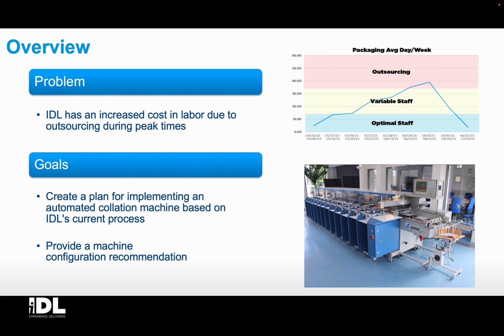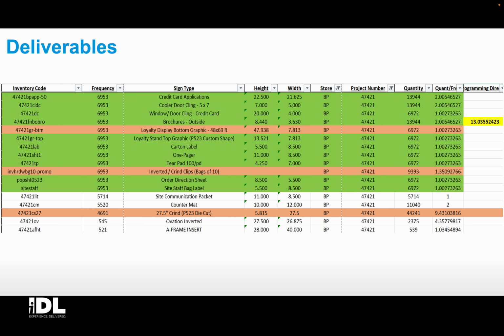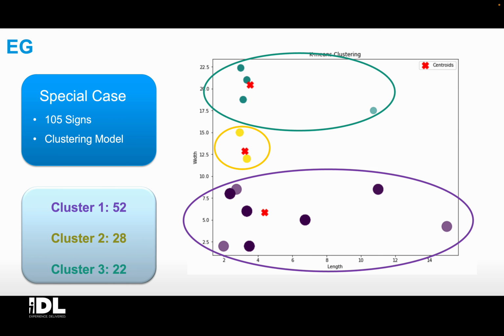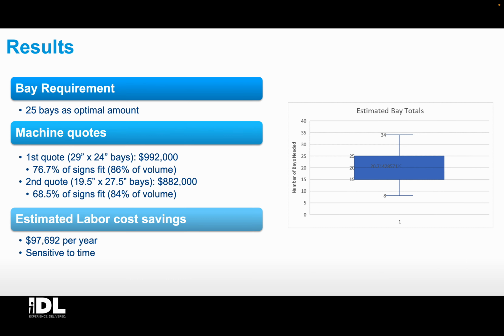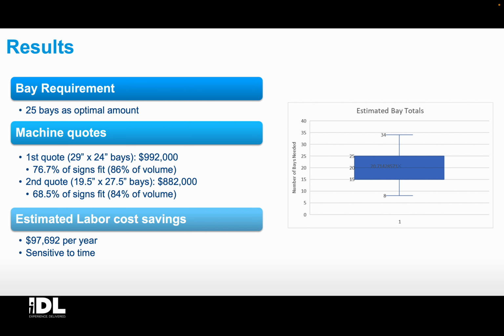IE Senior Design Project: IDL Print